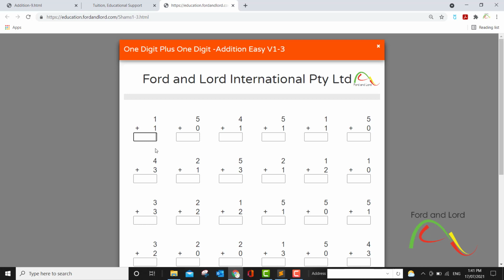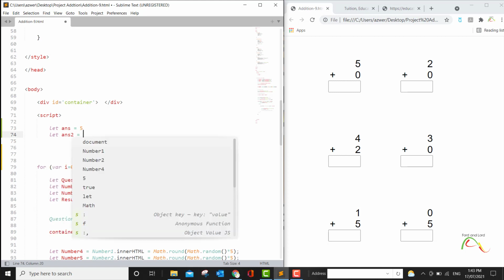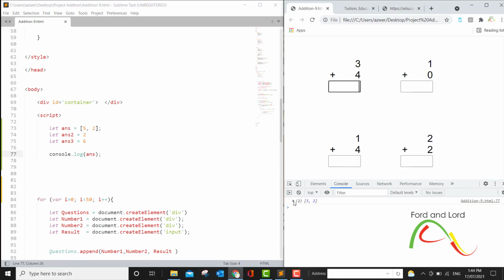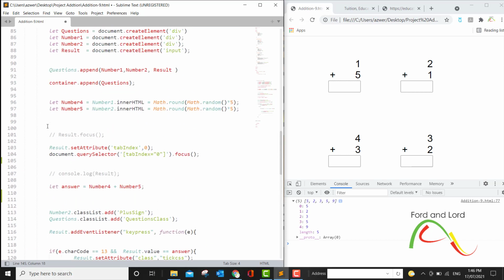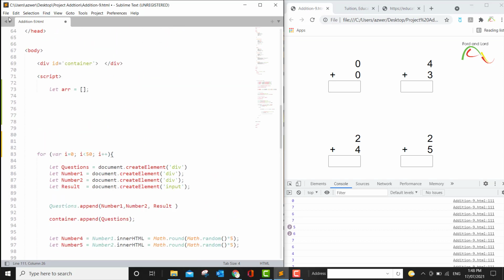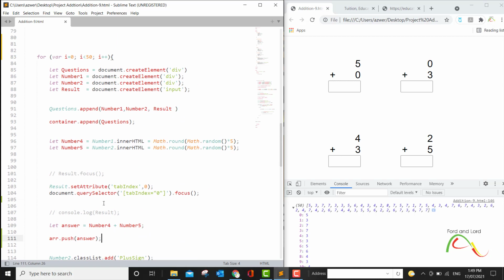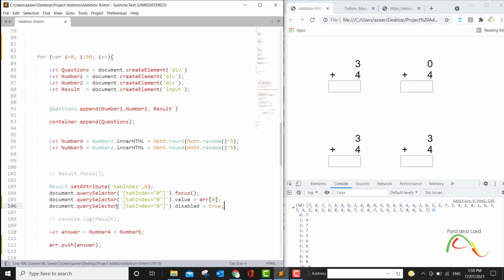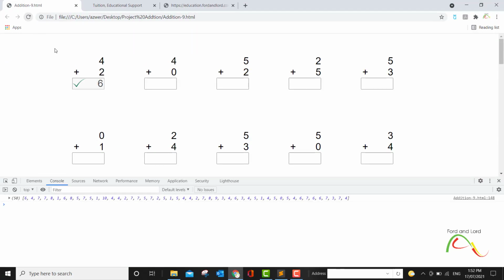#39-9 Arrays in JavaScript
In this lesson, we will use an array with an excellent example. Learn what are JavaScript arrays.